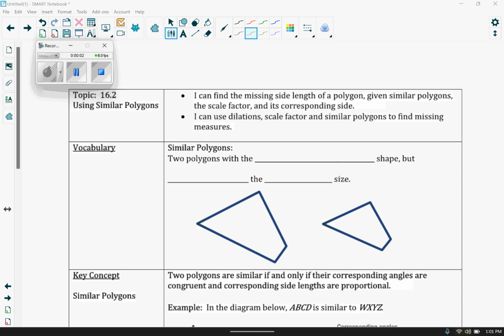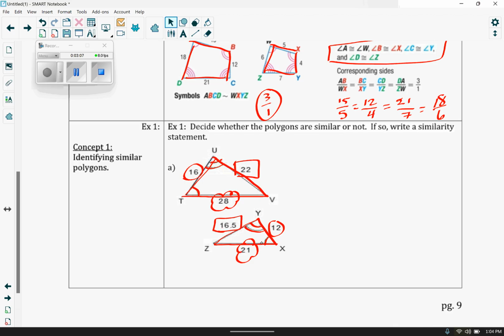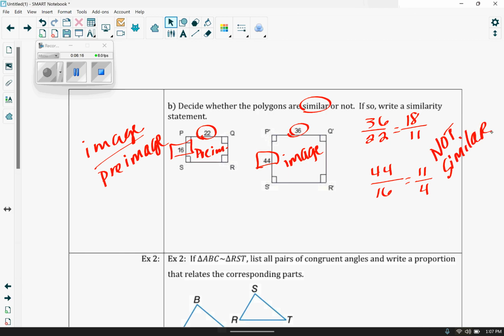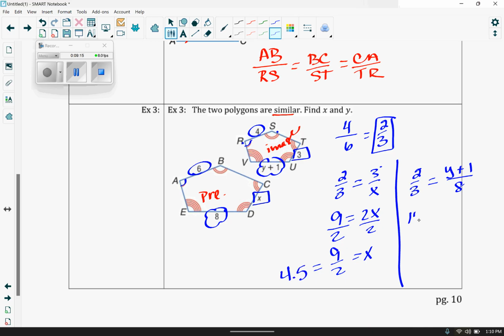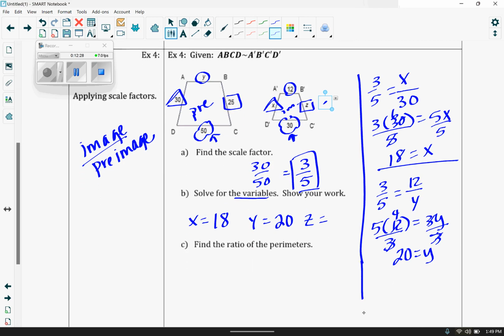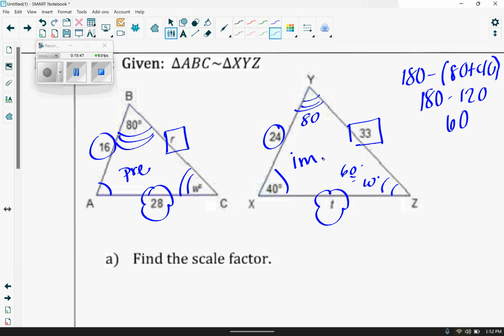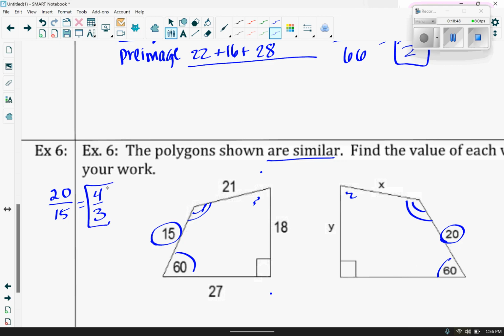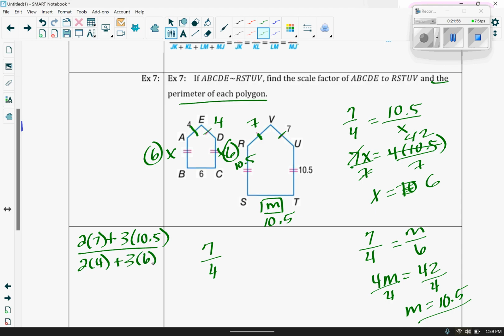16 2 IMII Video Notes